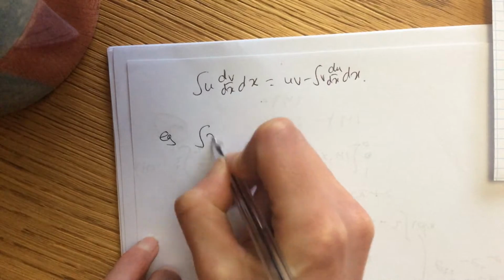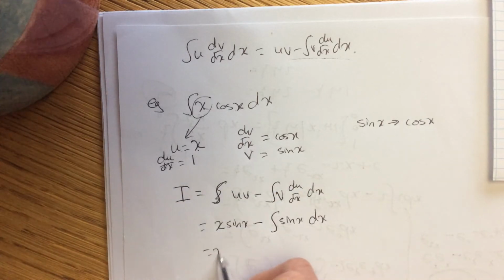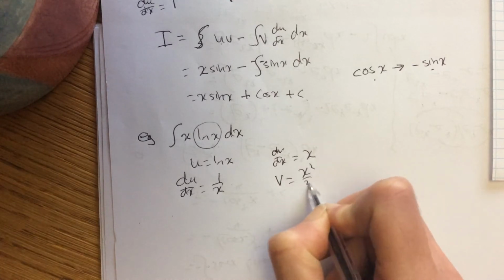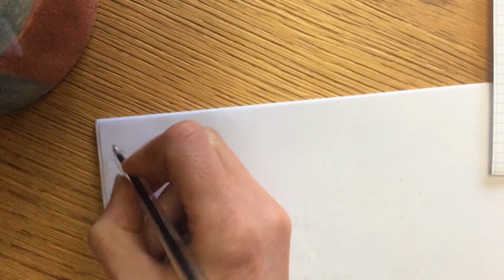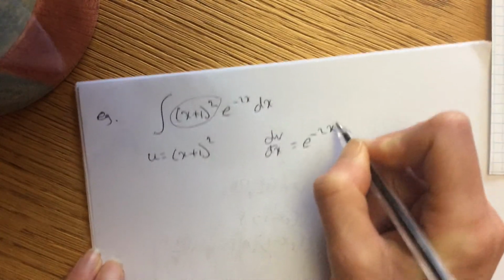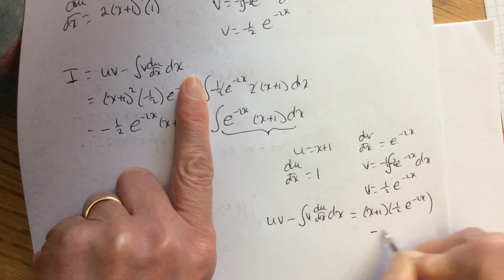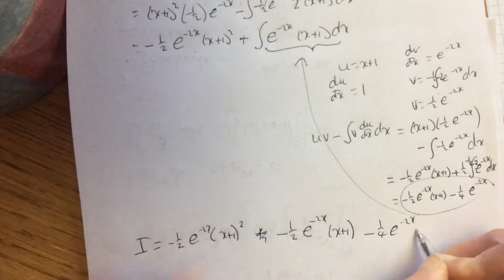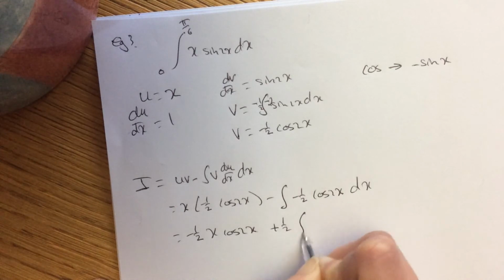4. Integration by Parts notes